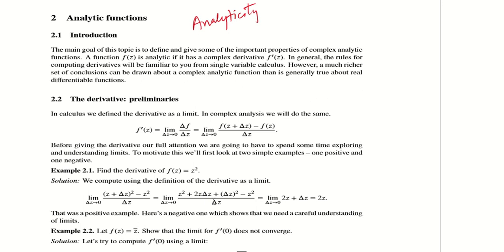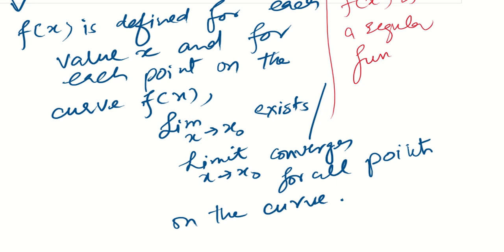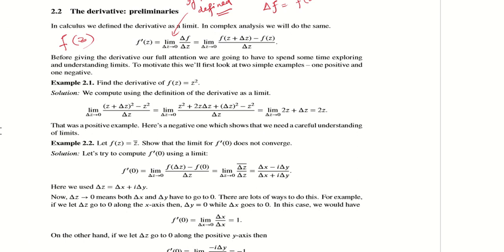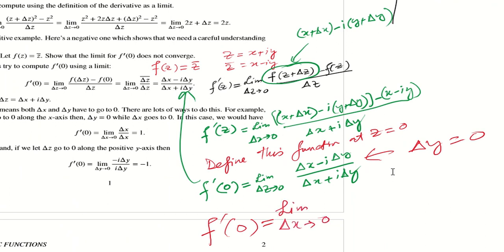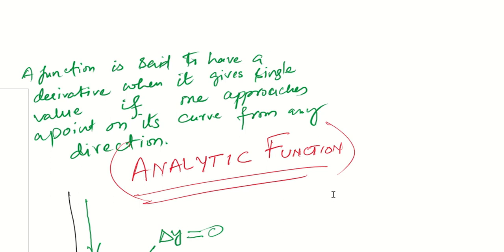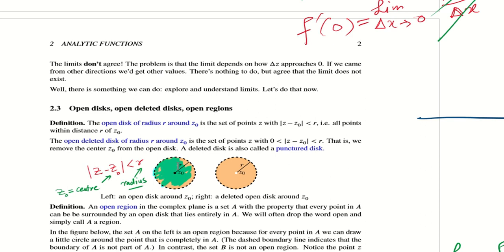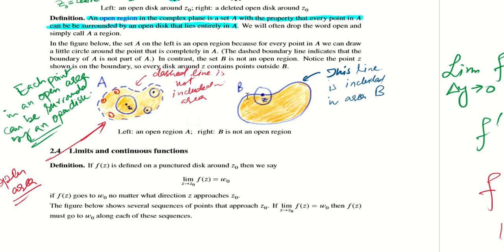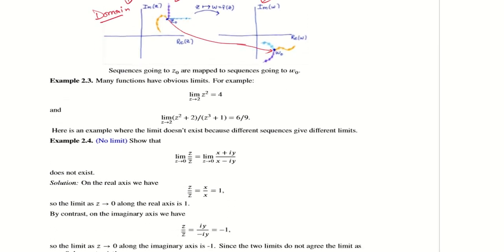Lec-4 | Mathematical Methods in Physics | Part 4 of Complex Numbers | 04 Oct 2020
We started discussing Complex Functions and their analyticity.